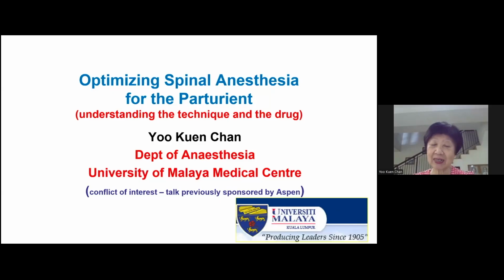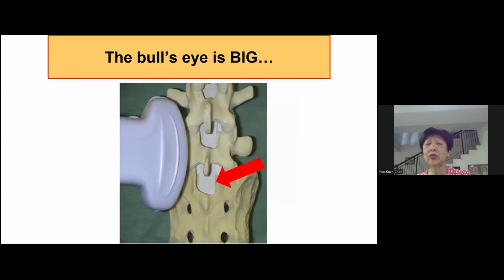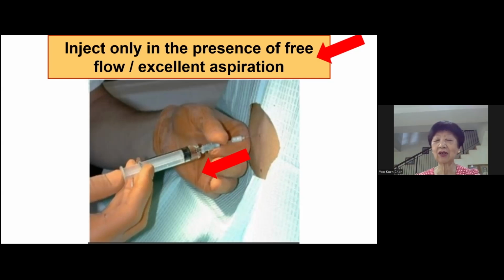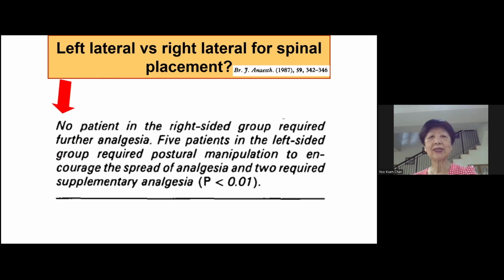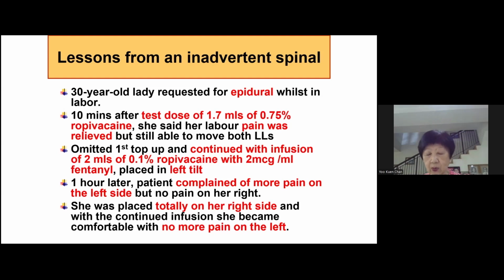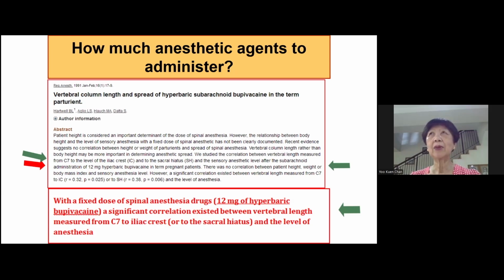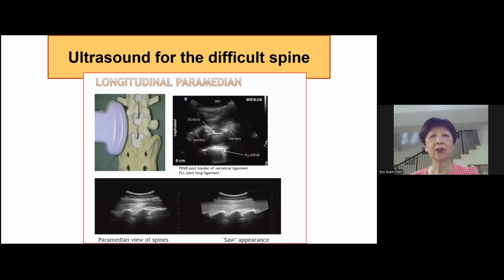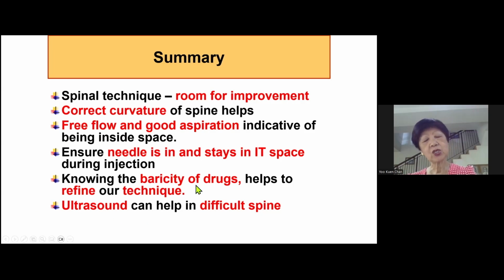Optimization of Spinal Anaesthesia in Obstetrics | Dr. Y. K. Chan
Welcome to Ozone Learning Academy, the educational wing of the Ozone Anaesthesia Group, which has proudly conducted 143 consecutive academic meetings—sharing valuable clinical knowledge every Wednesday.

In this week’s video, we are honoured to feature a globally respected expert,
Dr. Y. K. Chan, Honorary Professor, Department of Anaesthesia, University of Malaya, Malaysia, presenting on the highly relevant topic:
🗣️ "Optimization of Spinal Anaesthesia in Obstetrics"

As high-risk pregnancies become more common—due to assisted reproduction, maternal age, and associated comorbidities—effective and safe spinal anaesthesia has never been more critical.

### 🔑 Highlights of the Talk:

✅ Importance of ideal patient positioning—including a unique tip of using a "Chan Ball" to flex the spine
✅ Sitting vs. lateral positions—why sitting is preferred, and when to use right lateral instead of left
✅ Tips on table alignment and overcoming challenges posed by the female pelvic anatomy
✅ A simple trick to stabilize the needle in a moving patient by asking them to lean on your thumb
✅ Emphasis on aspirating CSF and ensuring free flow before injecting, to avoid failed spinal blocks
✅ Practical insights drawn from decades of hands-on experience, academic leadership, and medicolegal expertise

Dr. Chan’s teaching is clear, evidence-based, and full of practical pearls that can immediately improve your success with spinal anaesthesia in obstetric patients.

👉 Don't forget to:
🔁 Share it with your colleagues and postgraduate students